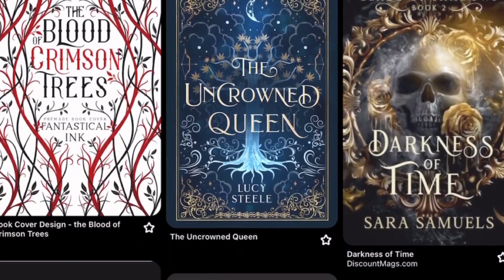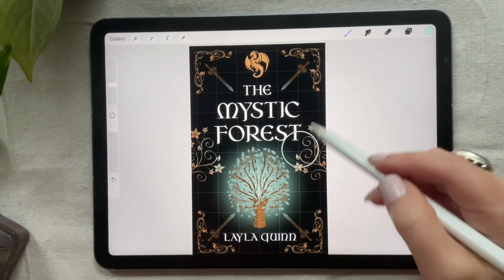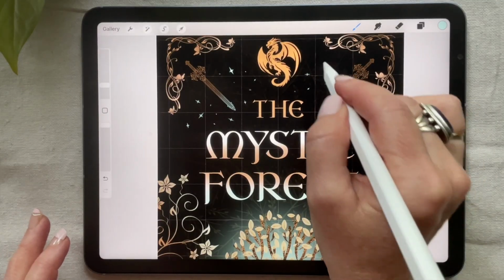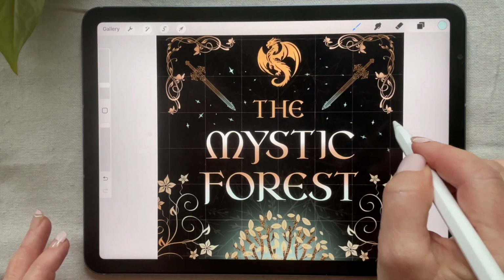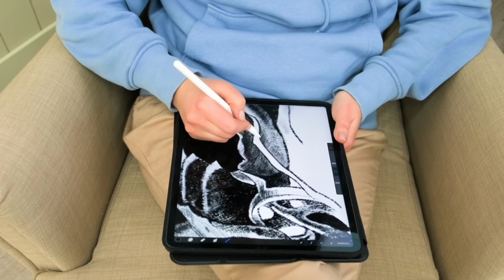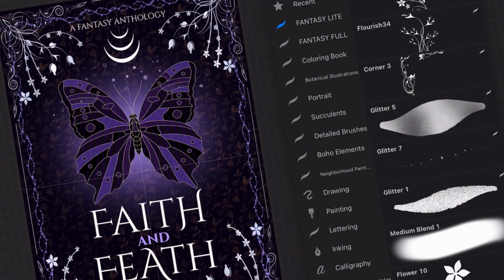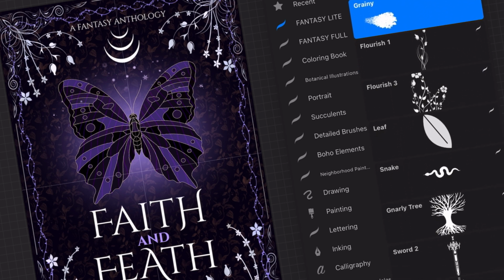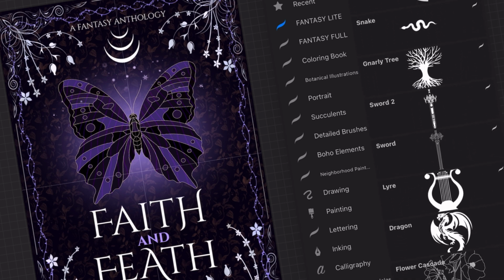[Full course] How To Design a Fantasy Book Cover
See below for freebies! ~

In this easy, self-paced class, I take you through my step-by-step process of how to design a stunning fantasy cover, with NO artistic skills necessary. Follow the entire playlist for the complete course!

If you're interested in having a custom book cover designed by a 25-year professional, I would love to work together!

🤎 Check out my personal channel where I share lifestyle, career, personal challenges, and a li'l sass

For this class, you will need:

• Procreate App
• A Stylus or Apple Pencil (optional, but strongly recommended)

Below are the exact tools I use for this tutorial. You can download these for free at this

• Procreate Fantasy Cover Brushset
• Oseberg font (free for personal and commercial use)
• Procreate Fantasy color palette

Get ready to have some fun and learn some cool techniques!

About this channel: Hey, I'm Doni! Mom, artist, author, and part-time cat perch. for over 25 years, I've been designing book covers. When I'm not working, I can usually be found on the sofa doodling weird things on my iPad, power walking, or on random motorcycle adventures with my cute husband.

The information shared in this channel is for educational and informational purposes only. We have taken reasonable steps to ensure that information used in this video is accurate but we cannot guarantee that any information shown or expressed are free from errors.